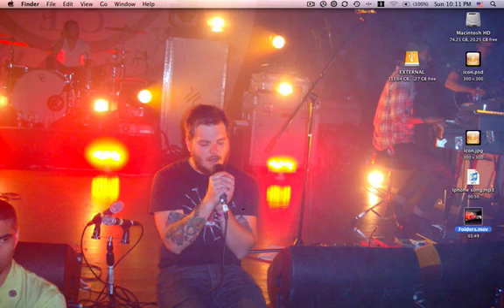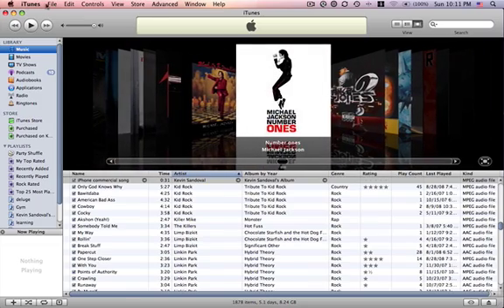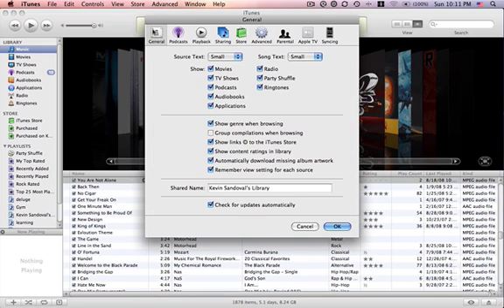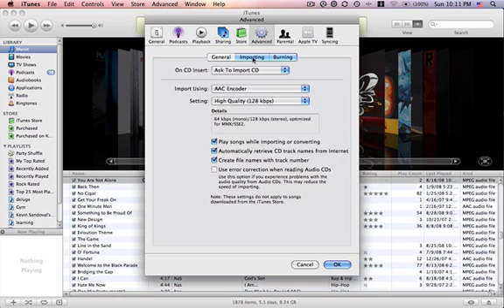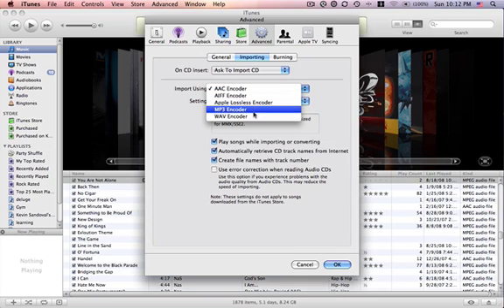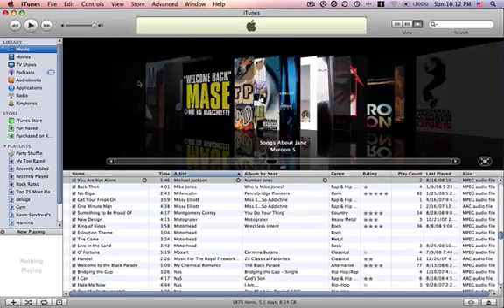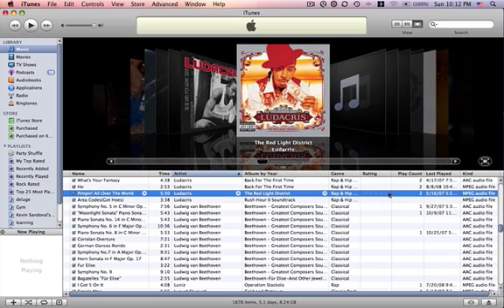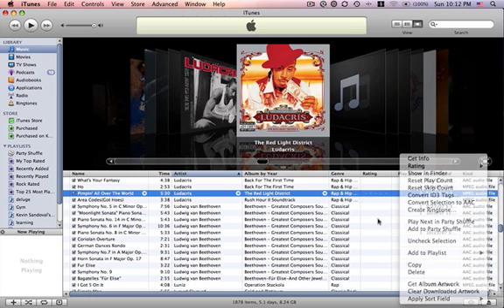Converting iTunes songs to AAC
Follow the steps and instructions to convert your iTunes music to AAC format